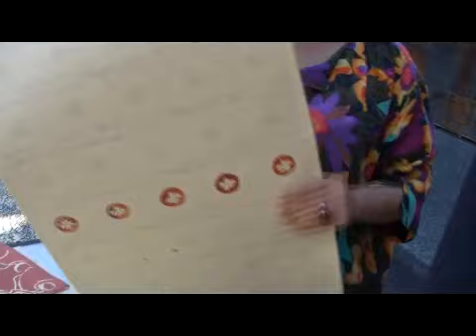Rehka Molleken at Eclectic Gallery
Rehka Molleken demo who to make her signature canvases .
July 2010 Eclectic Gallery in Victoria, BC Canada